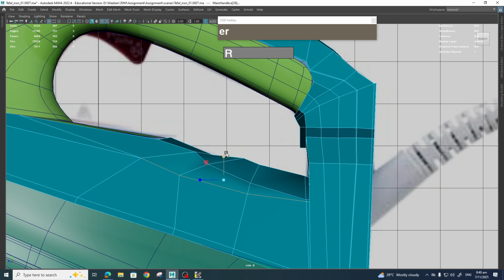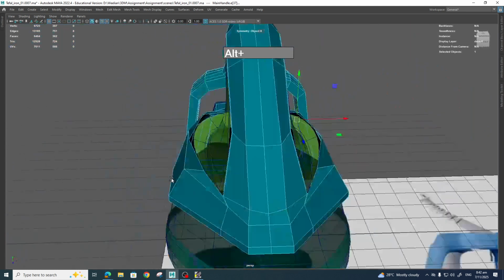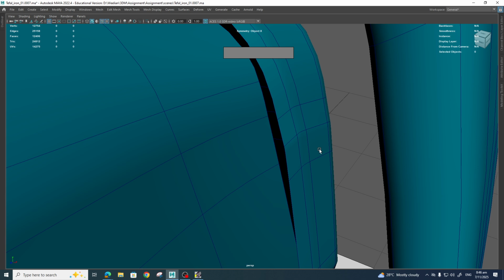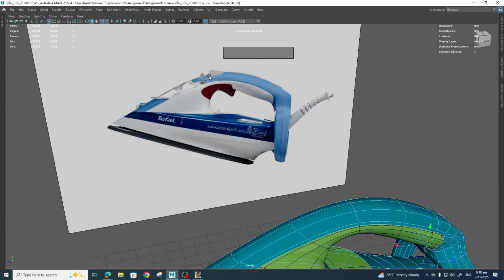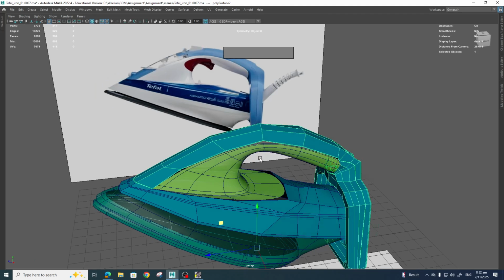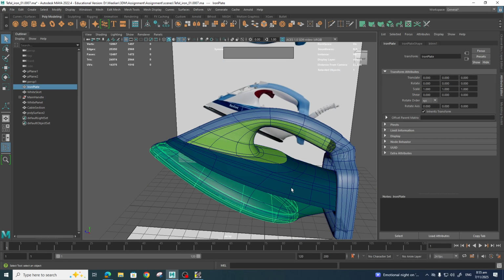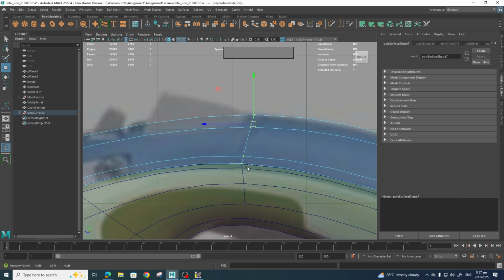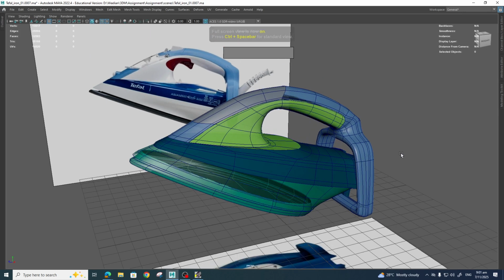WK5 - Modeling Demonstration Tefal Iron Modeling Process Part 4